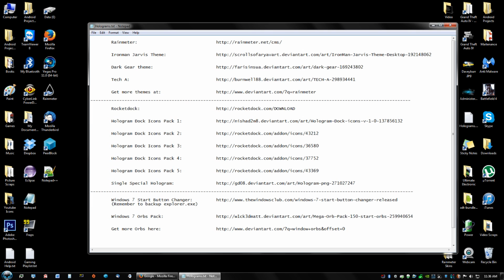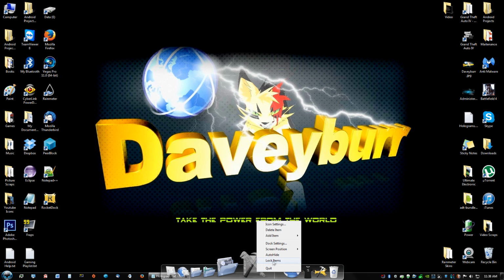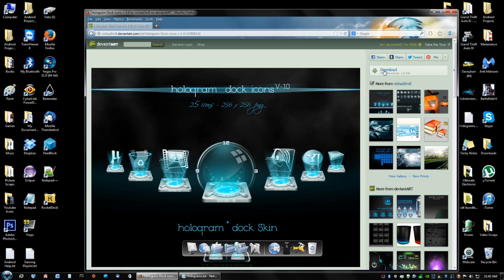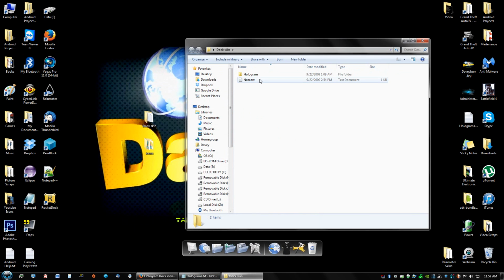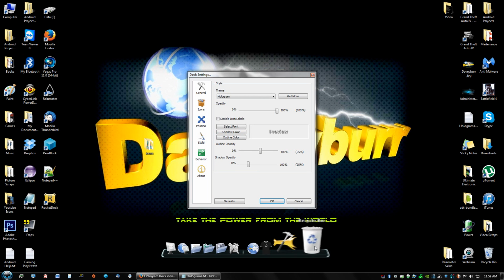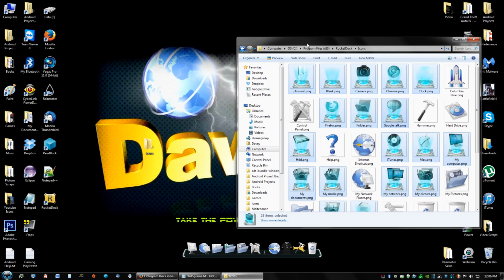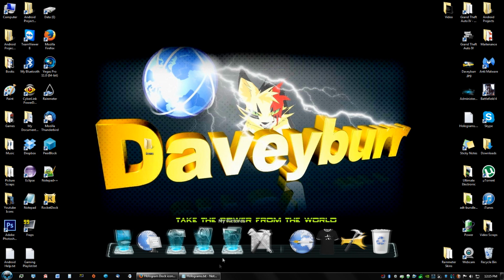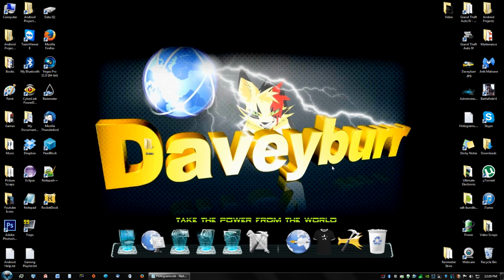[Part 2] Cool Desktop Customizations For Windows [Rocketdock Holograms]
RocketDock is a smoothly animated, alpha blended application launcher. It provides a nice clean interface to drop shortcuts on for easy access and organization. With each item completely customizable there is no end to what you can add and launch from the dock. Now with added Taskbar support your minimized windows can appear as icons on the dock. This allows for better productivity and accessibility.

If you guys want to add an icon or weblink to the dock, you need to drag the link or icon into the dock. To drag a link click on the icon (the little world) in the URL of the website and just drag it to the dock.